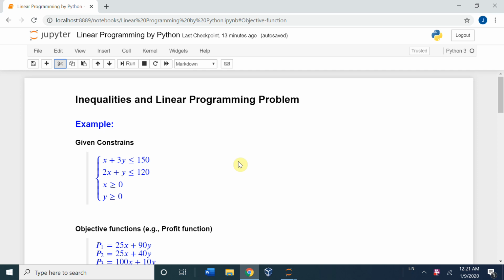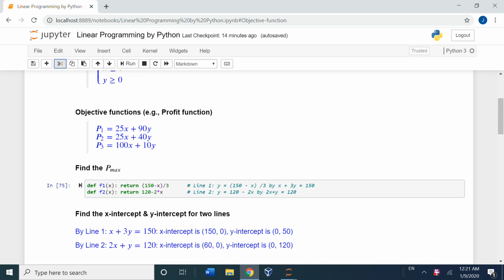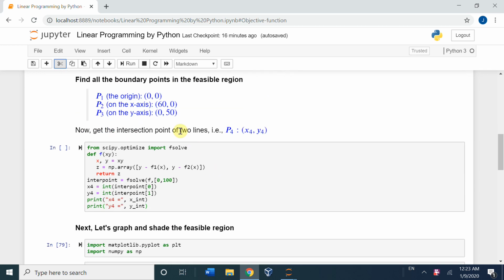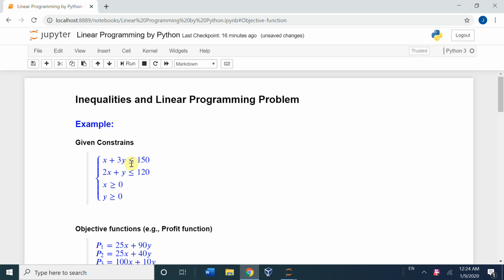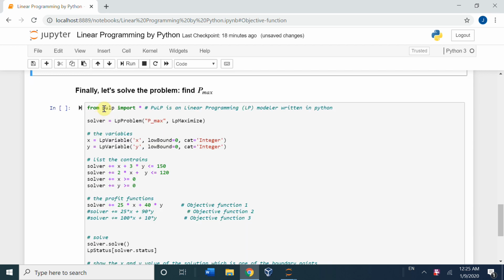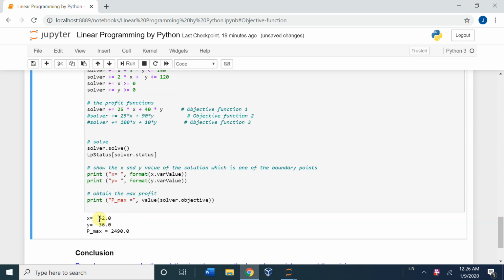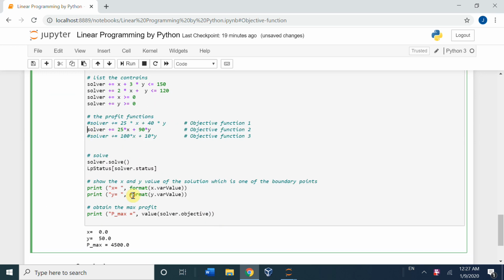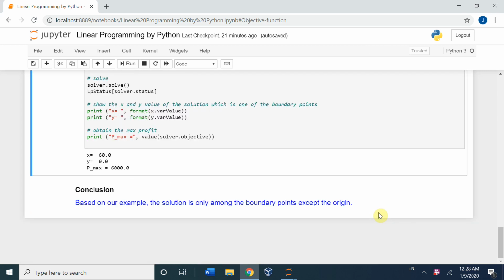Python PuLP: Linear Programming in Finite Math by Python